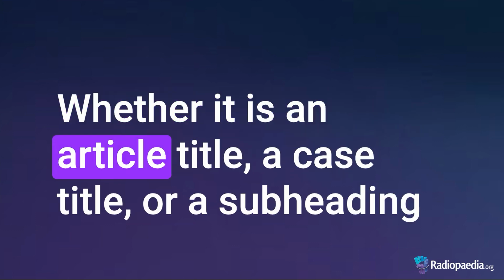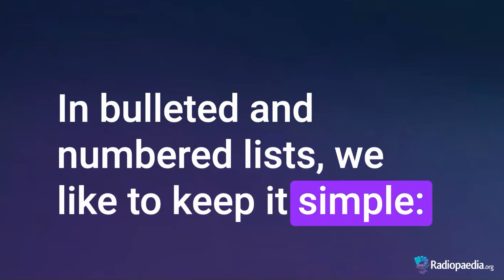Capitalisation on Radiopaedia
Capitalisation is a potential area where style differences can make a significant difference to the content at Radiopaedia.org, and as usual, a consistent style is crucial for the uniformity of the site.